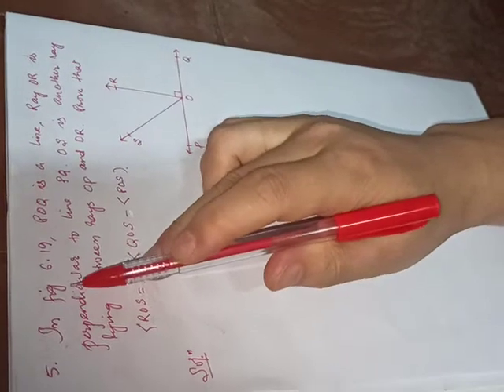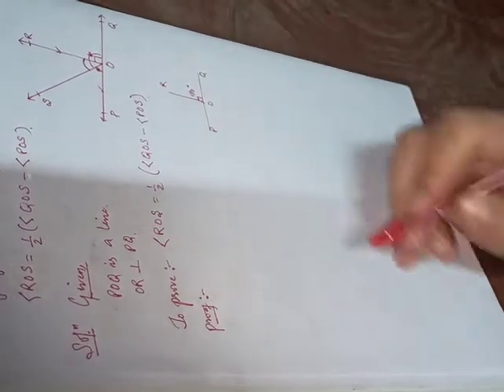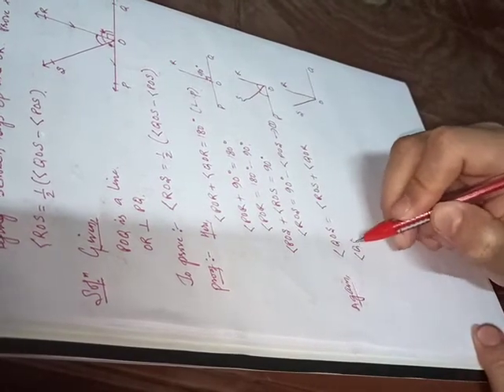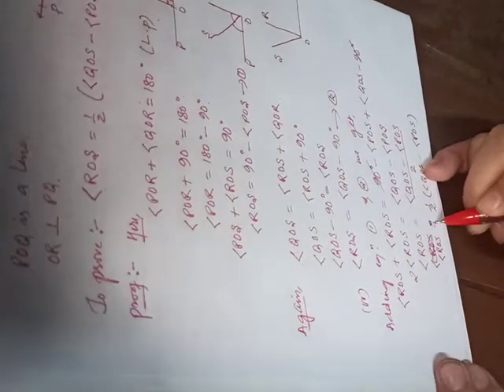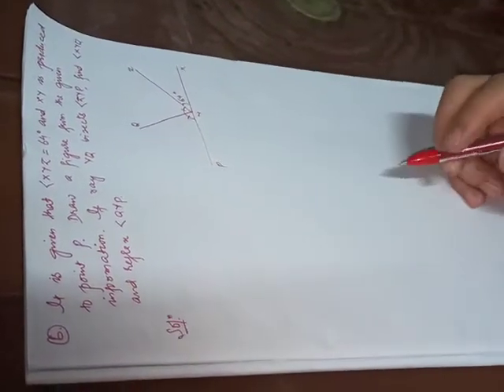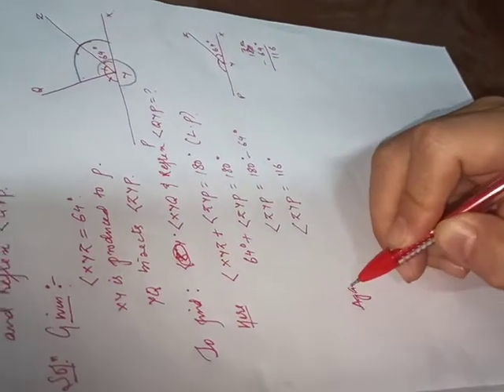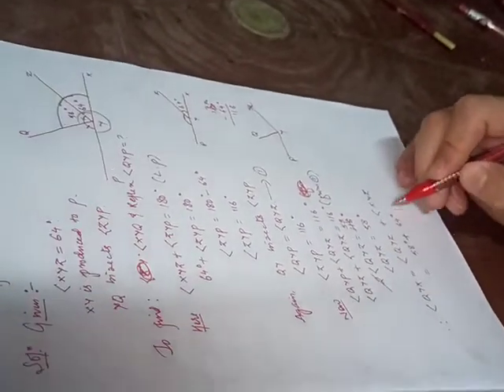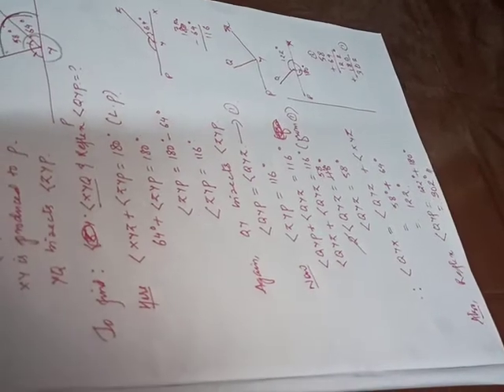Ch-6; Q5&Q6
Q5&Q6 (NBSE syllabus)